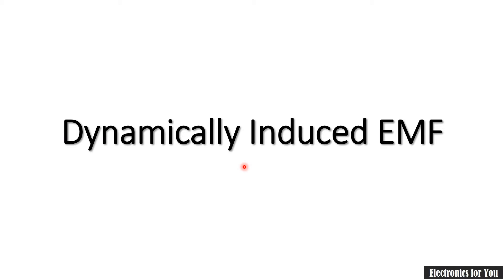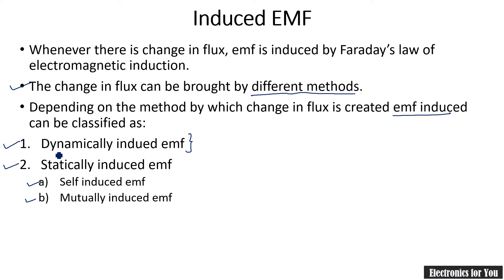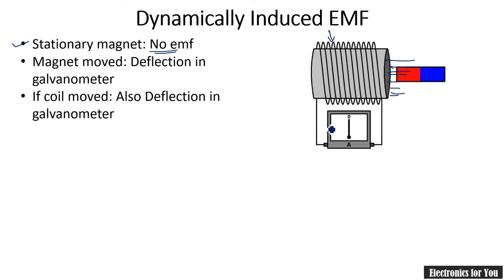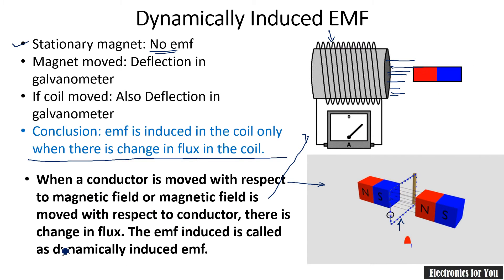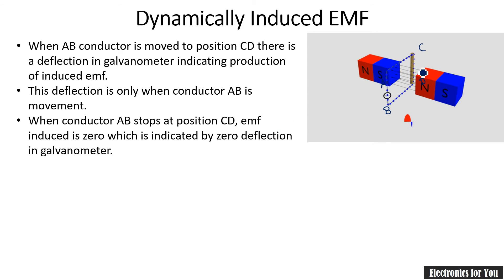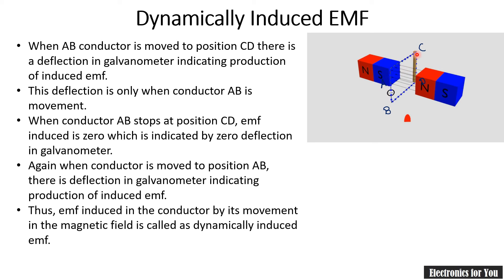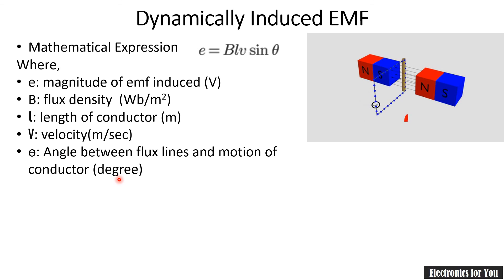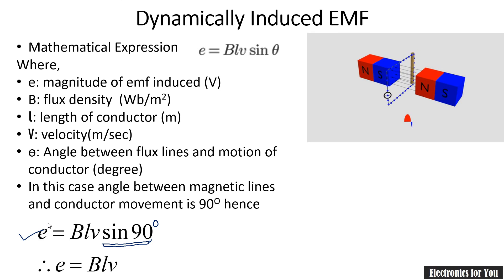Dynamically induced EMF | Types of Induced EMF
In this video, classification of induced emf is stated and later on Dynamically induced emf is explained.